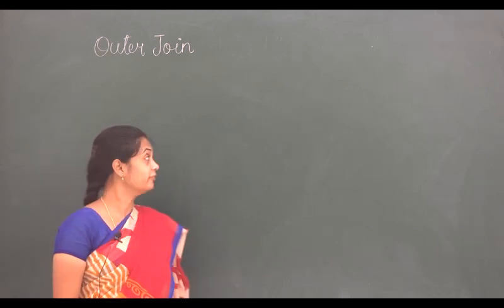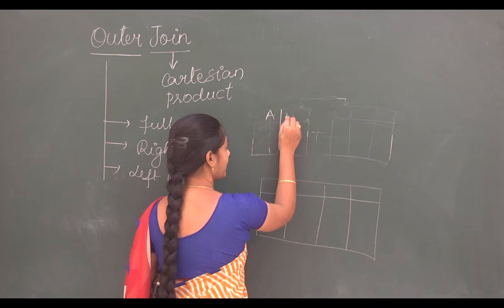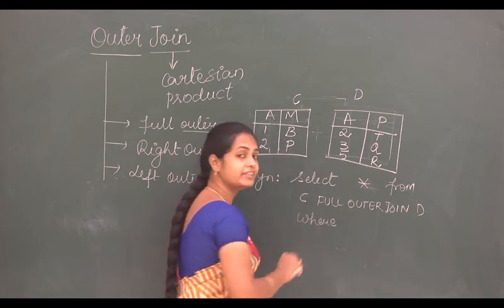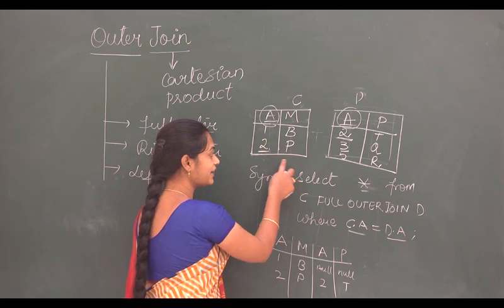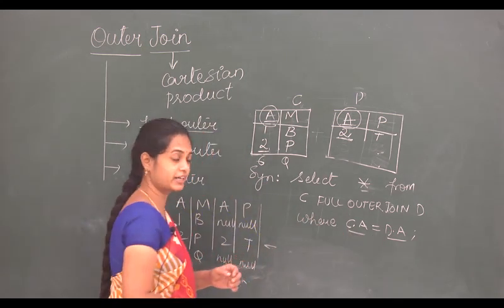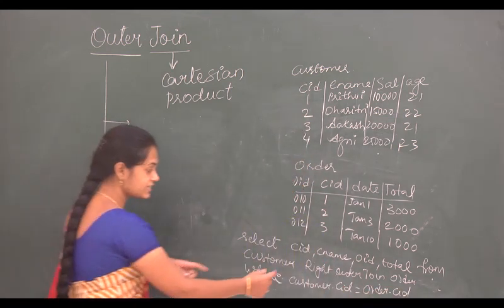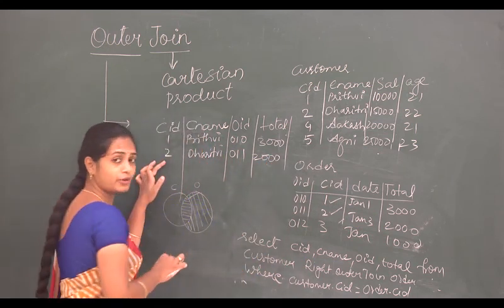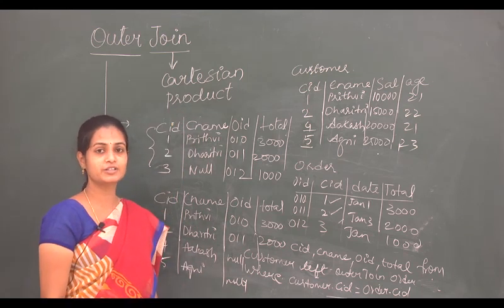UNIT 3 L-2 PART 3: JOINS IN DBMS || TYPES OF JOINS || JOIN QUERY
OUTER AND INNER JOIN IN DETAIL